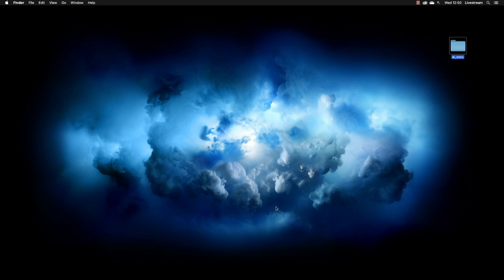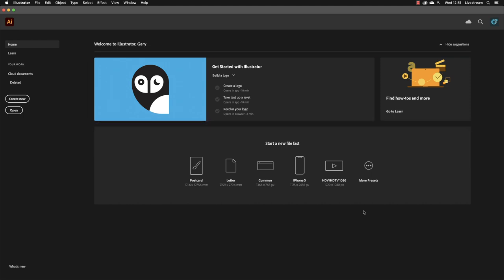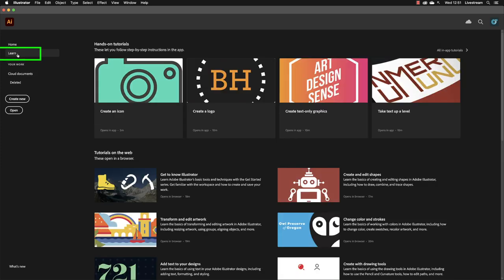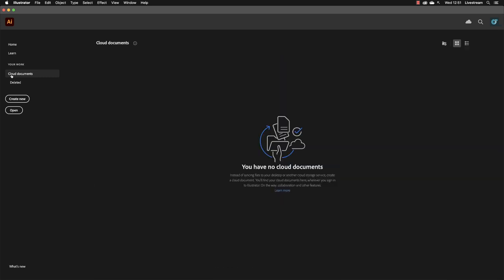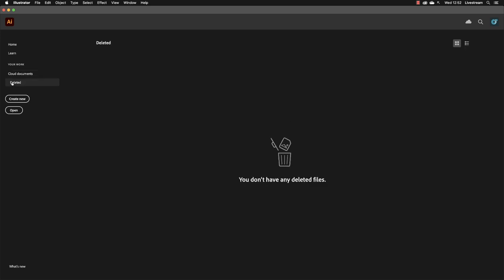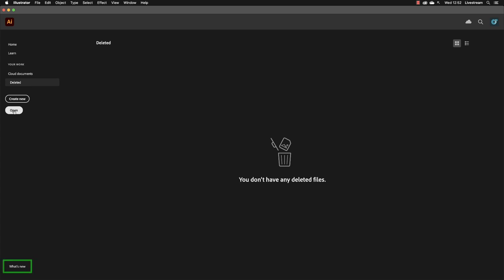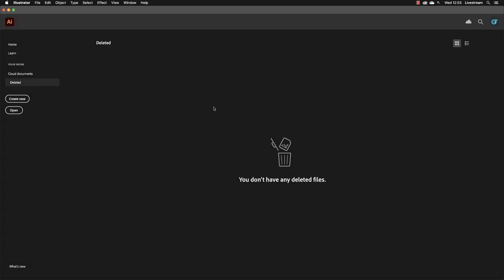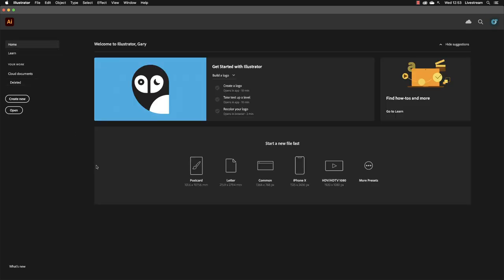Illustrator First launch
Learn ‘hands-on’ how to create eye-catching vector graphics like illustrations, logos, and infographics with your host Gary Bradley, an Adobe Certified Expert & Adobe Certified Instructor with over 25 years of industry experience.